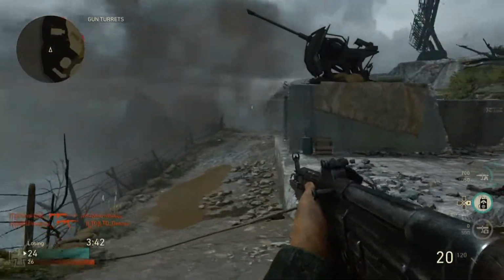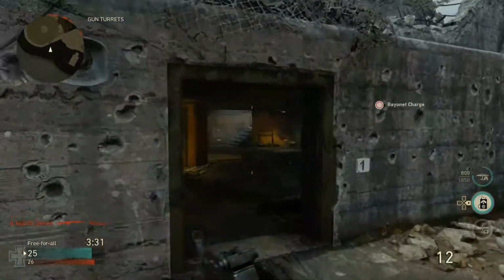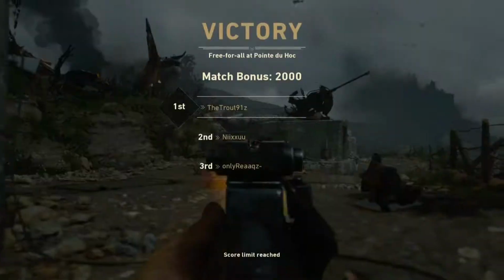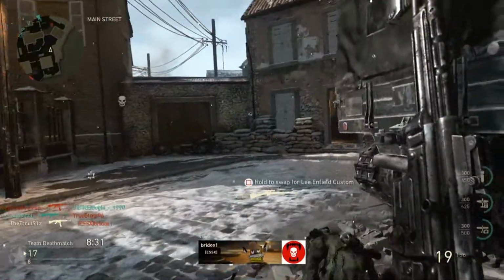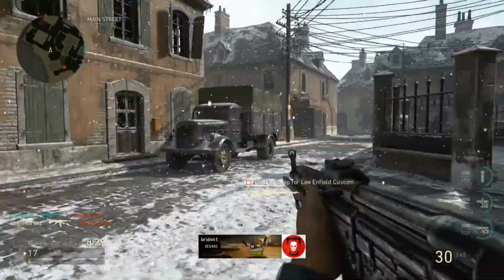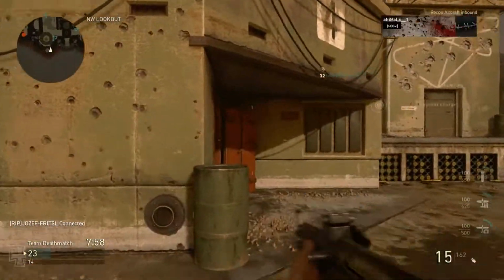STG-44 GAMEPLAY/COMMENTARY (CODWW2 CUSTOM CLASS GUIDE)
If you enjoyed drop a like rating! :D

Following on from my quick guide of the STG-44, here is some nice gameplay to demonstrate the effectiveness of the class and talking a bit more of the reasons behind my choice and other usable set ups.

If you want to see my recommended class guide for the STG-44 check it out here:

My recommended class is:
Division: Infantry
Attachments: Rapid Fire, Grip, Quick draw and Advanced Rifling
Basic Training: Primed
Secondary: Machine Pistol
Tactical: Smoke Grenade